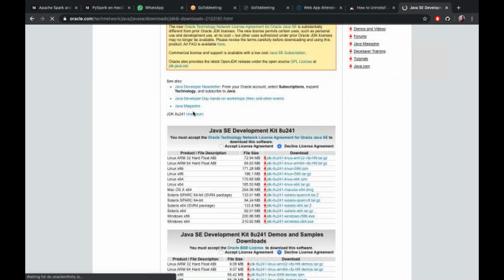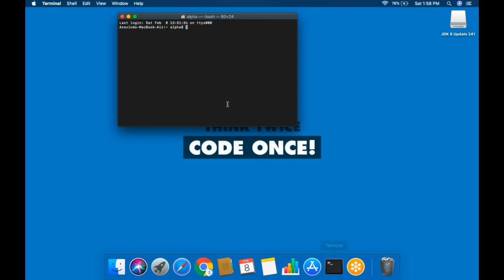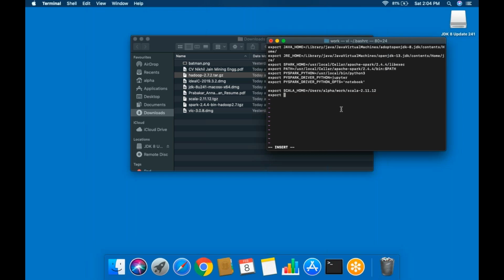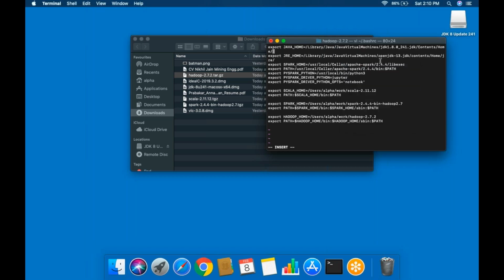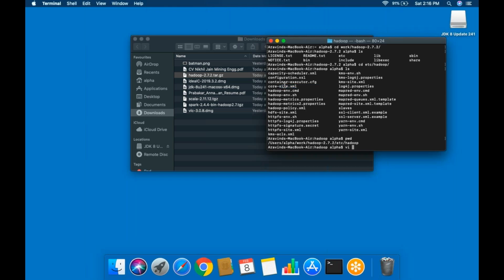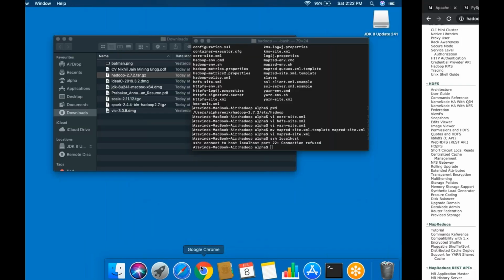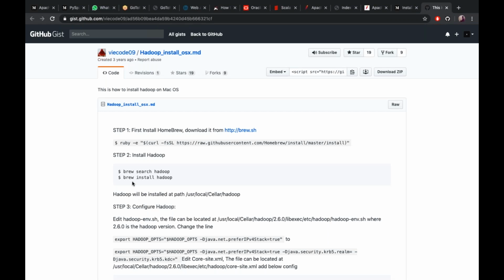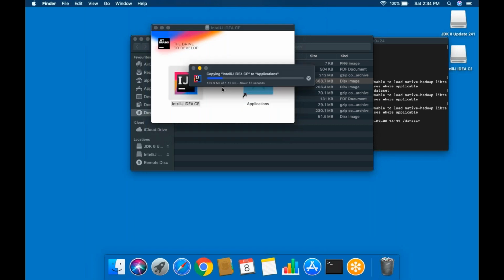Latest Hadoop Spark Java Scala Kafka installation in MAC